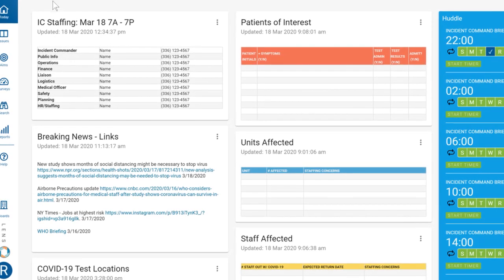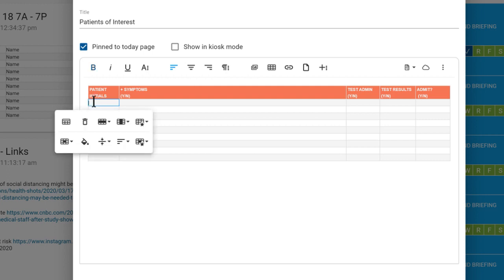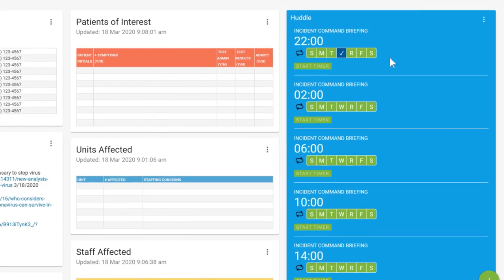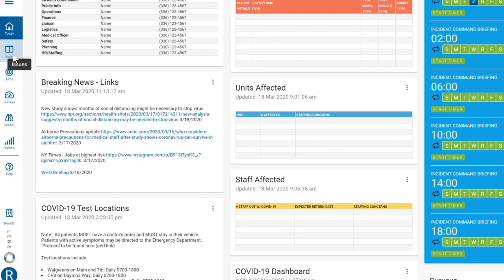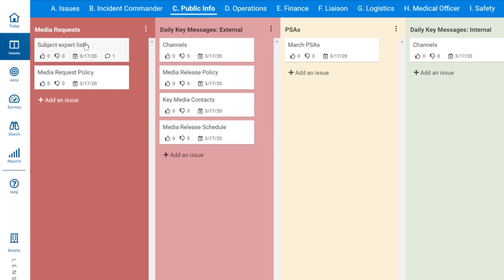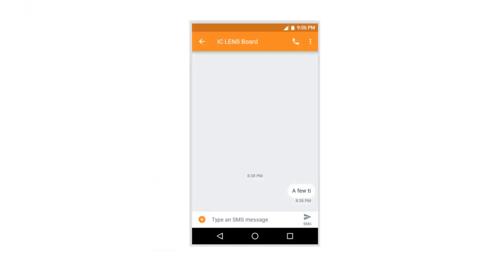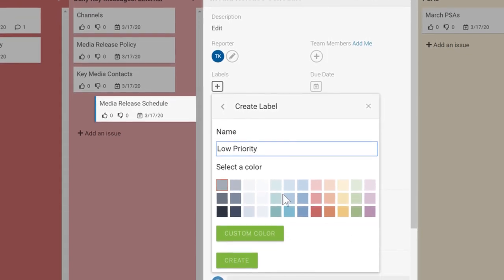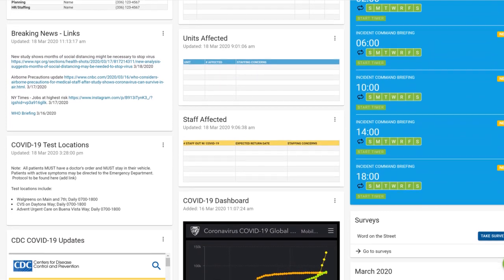Incident Command Center LENS Board